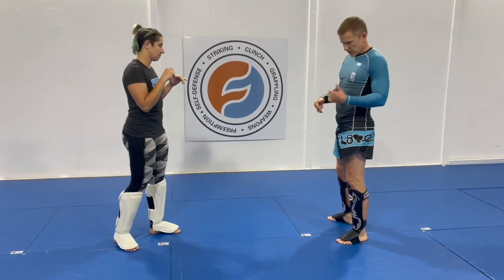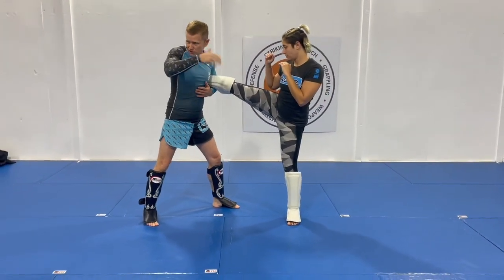Kick Catch to Cradle Takedown - Fit to Fight® Fix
Catching a kick usually comes with some risk, but also high reward when done right.

Learn some basic details for kick catching and how to capitalize on your position to get the takedown!
The Fit to Fight® Republic is a growing of like-minded martial artists searching for truth and realism in an industry currently dominated by cheap tricks and technique collectors.